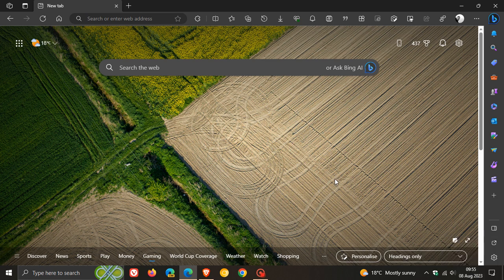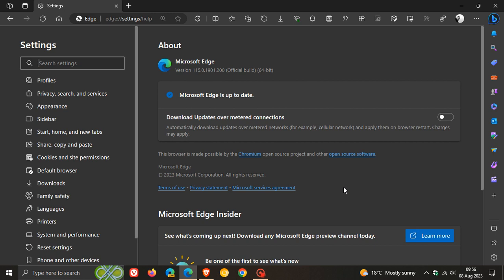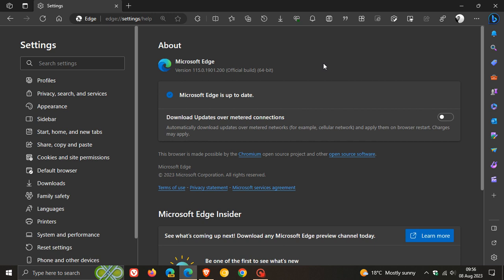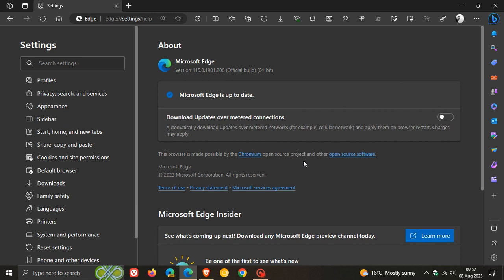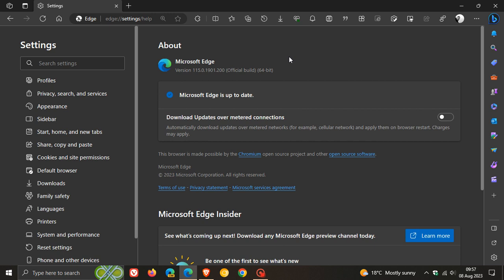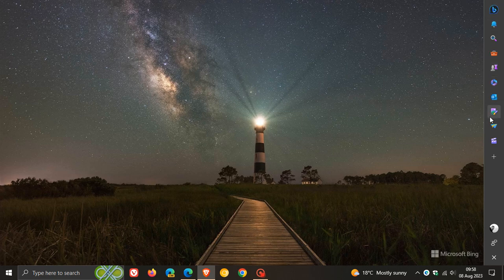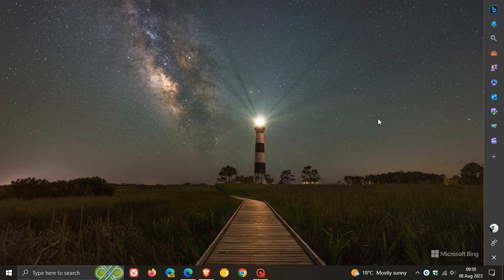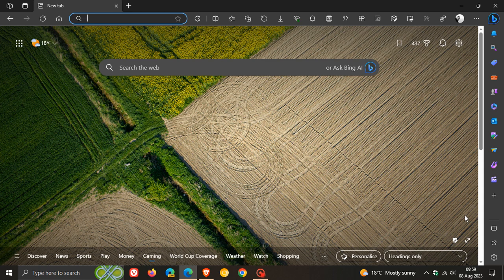Edge Security and Bug fix update adds new Sidebar desktop feature | Edge 116 coming next week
This latest security update includes numerous security fixes and maintenance fixes and a new option called “Detach from Edge,” that allows you to separate the side panel from the main Edge window and attach it to your desktop. The browser is updated to version 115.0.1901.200.
Microsoft removed “Detach from Edge.” Here's how to Attach the Sidebar to the Desktop again in Edge